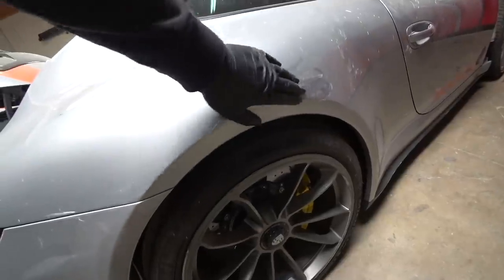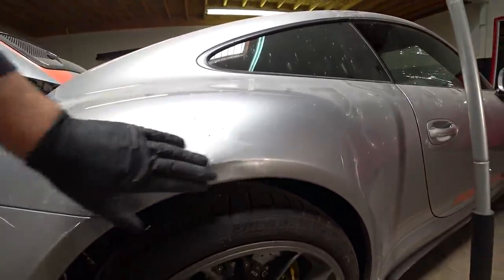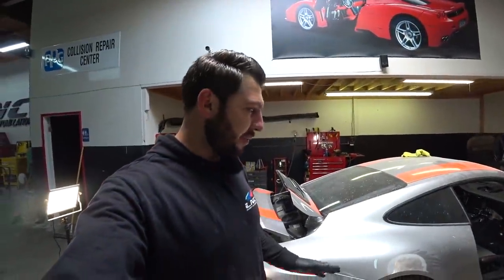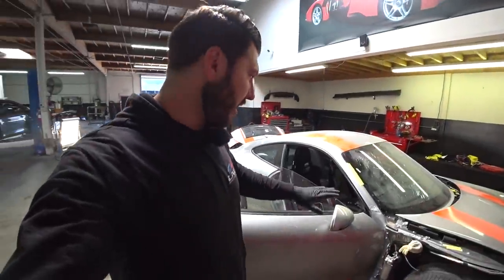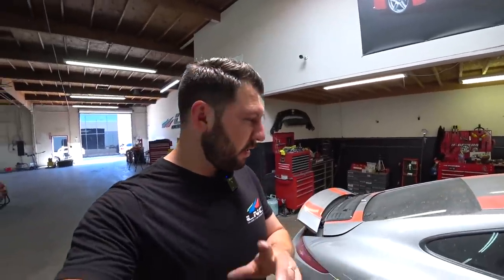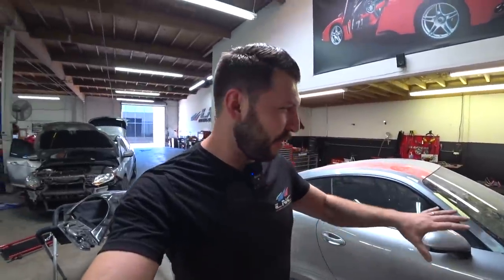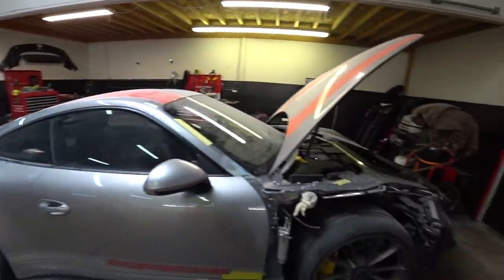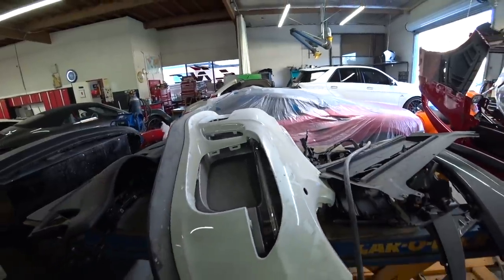REBUILDING A WRECKED RARE PORSCHE 911R "BODYWORK DONE, READY FOR PAINT " PART #3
FOLLOW ALONG AS WE TAKE THIS WRECKED PORSCHE AND MAKE IT NEW AGAIN..

SEND ME STUFF HERE:
LNC COLLISION
27622 CAMINO CAPISTRANO, SUITE D

Listen ad-free with YouTube Premium
Song
Ark
Artist
AEI (on behalf of NCS); BMI - Broadcast Music Inc., Featherstone Music (publishing), Muserk Rights Management, and 7 Music Rights Societies